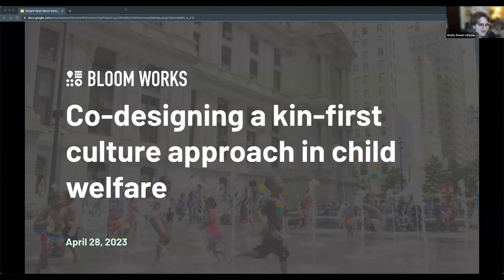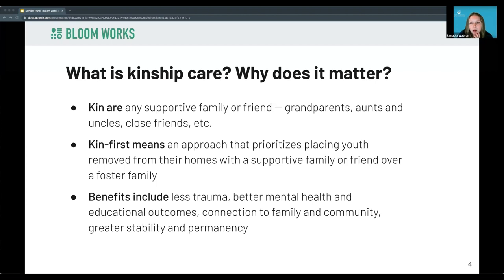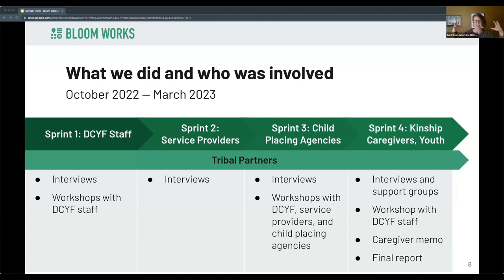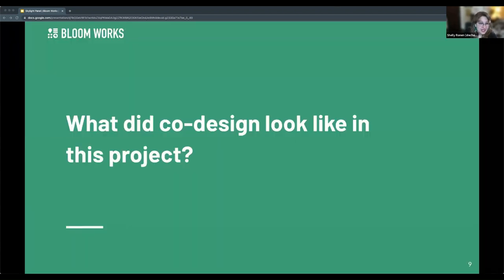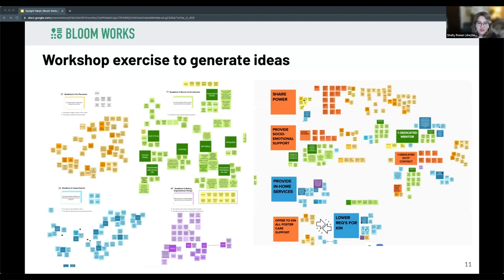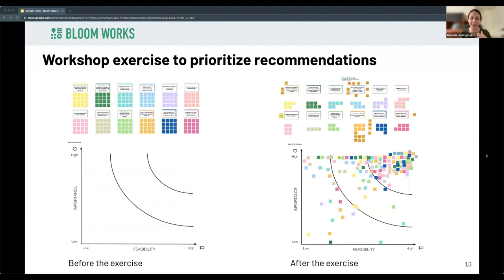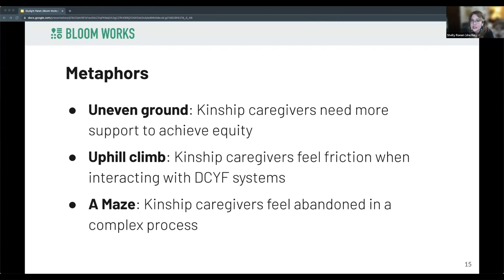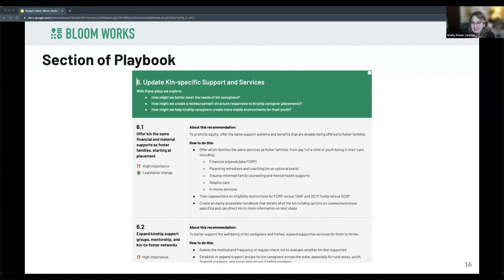Co-designing a kin-first culture approach in child welfare - Public Service Design Conference 2023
Our amazing friends from Bloom Works and the Washington state Department of Children, Youth and Families share how they used service design and co-design to help children in the foster care system stay connected to their extended families, and overcome systemic barriers to kin placement.

Presenters:

Katrina Lanahan, MPH, has more than ten years of experience using human-centered design to transform public benefits and services. She’s worked with federal and state agencies, Fortune 500 companies, and health care organizations to help them build their capacity in co-design, research, and product management. She’s also an experienced qualitative researcher and LUMA-certified facilitator with expertise working with diverse audiences including Medicare beneficiaries, veterans, non-English speaking immigrants, people with disabilities, and kinship caregivers.

Hannah Herrington, MPH, CHES, is a methodical, communication-driven manager who uses a collaborative approach to getting teams and products organized and through the finish line. With a unique ability to focus on both the big picture and the small details, Hannah helps teams focus on their strengths to ultimately deliver end results that positively impact target users. With extended experience in public health, healthcare and digital accessibility, Hannah’s strategic mindset weaves innovation and inclusion in all she does.

Shelly Ronen, PhD, has more than ten years of experience in human-centered design and user research, working with Fortune 100 companies, nonprofits, NGOs, states, and city governments. She has a PhD in sociology, and has worked on developing products and services, evaluating new social programs, and redesigning public service delivery. Shelly’s work is directed to the struggle for a world that is more beautiful and just.

Before aging out of foster care in a kinship home, Renatta Watson already knew she wanted a career supporting children impacted by foster care. Renatta has over 17 years of experience in child welfare, including working with families with open dependency cases, CPS investigations,  Child Abuse Hotline, Foster Care Placement Desk, and Foster/Kinship Care Home Studies and Licensing. More importantly, she is a two-time kinship caregiver with a Kinship License. Renatta’s background makes her uniquely qualified to promote Kin-First Culture.